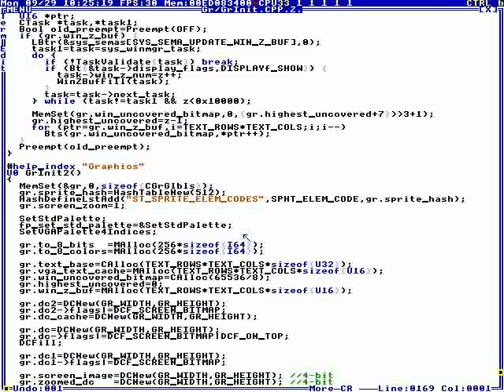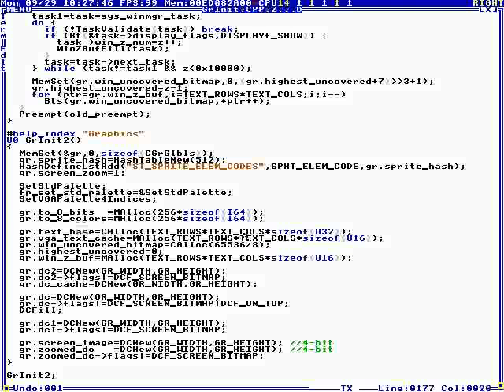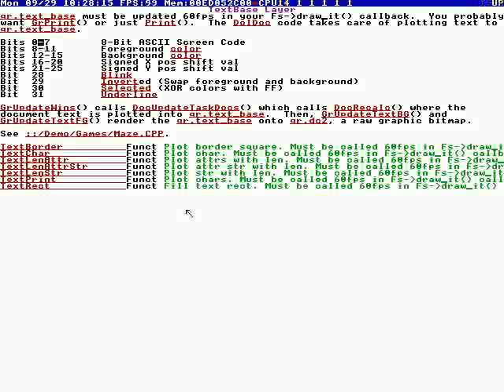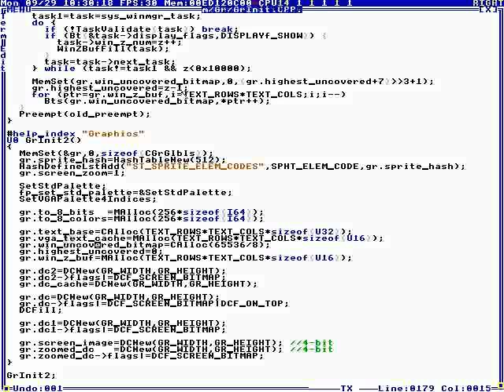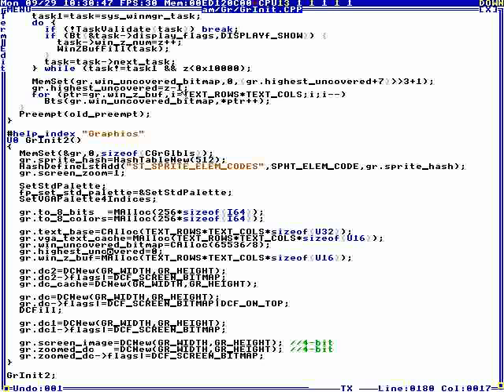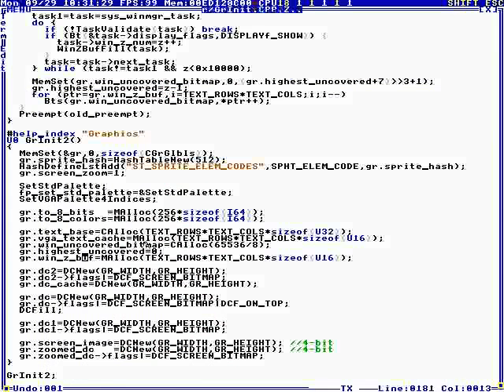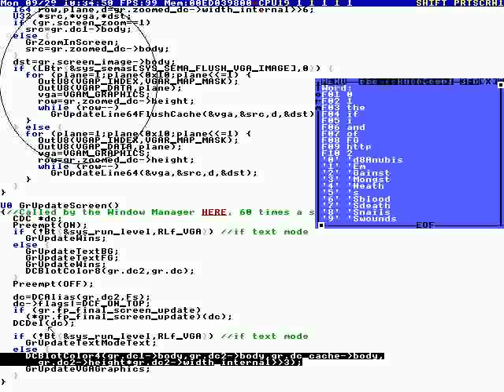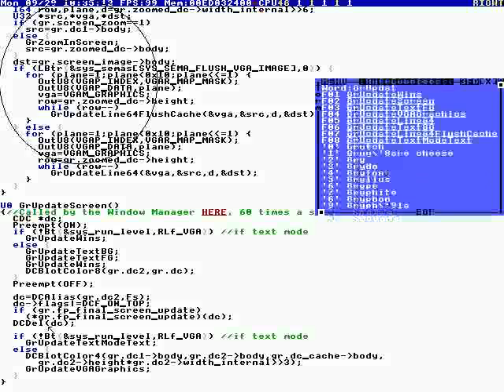TempleOS - 5 Minute Random Code Walk Thru #29